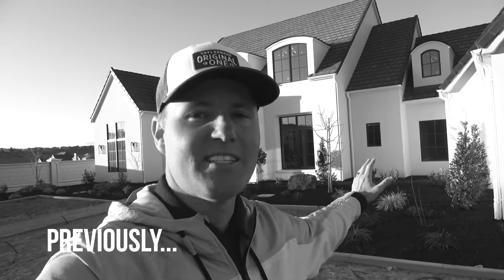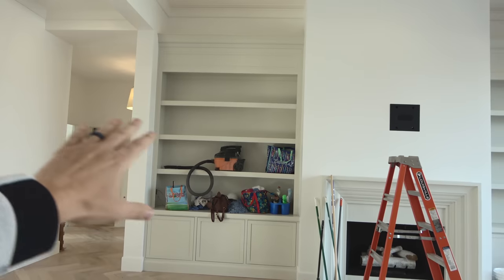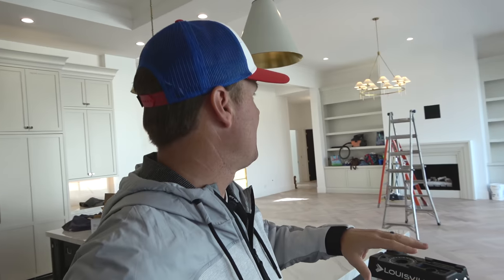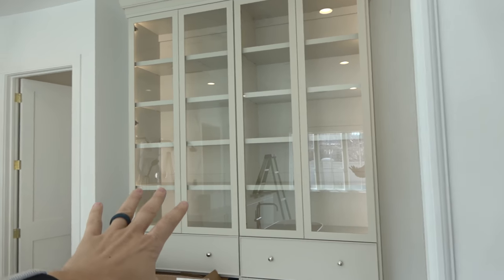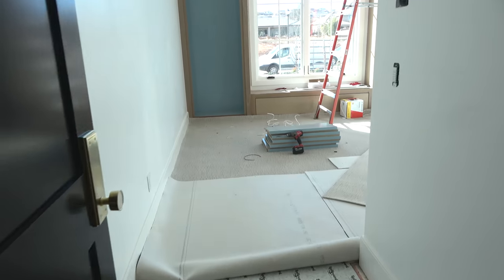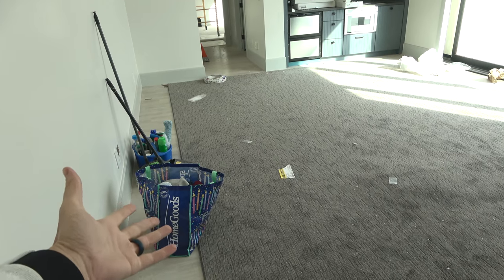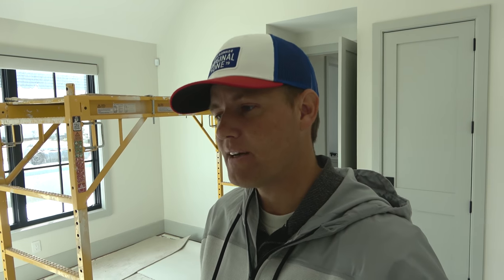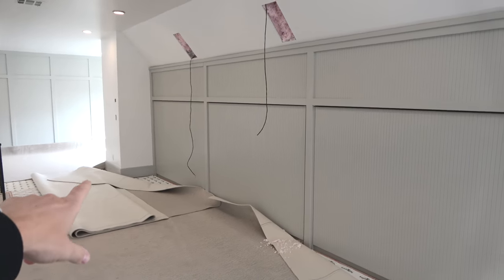Empty House Tour of Our New Home!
Take the tour of our dream home before we move in!

Keep up with the build process and give us your thoughts on Leslie's Instagram, @akinlane.

Or on our builder's Instagram, @christensen_homes.